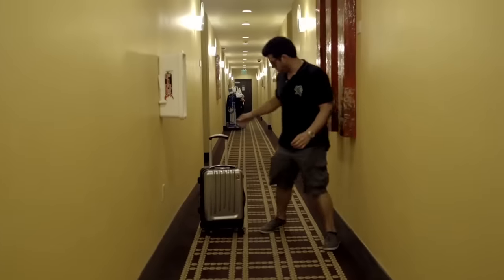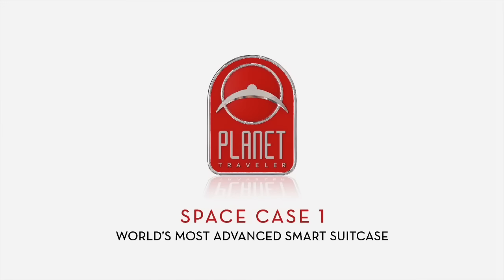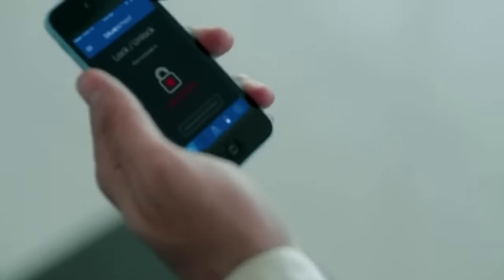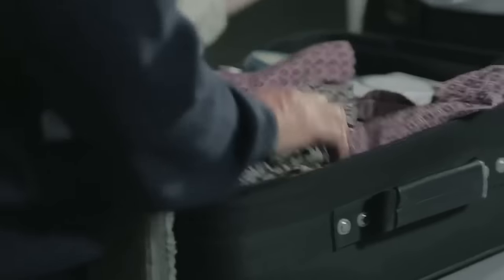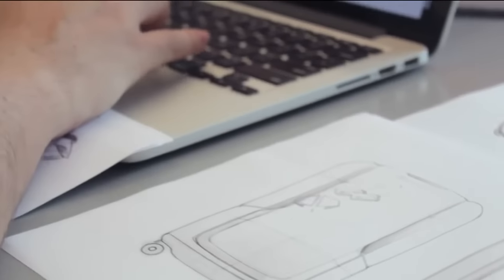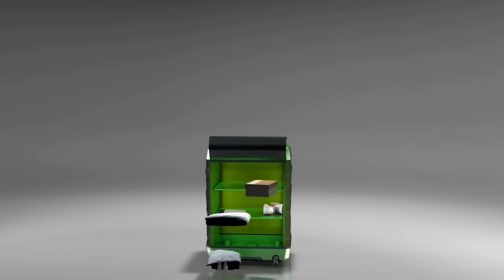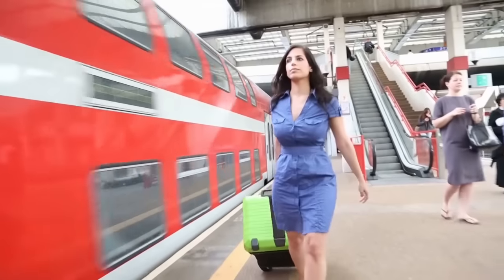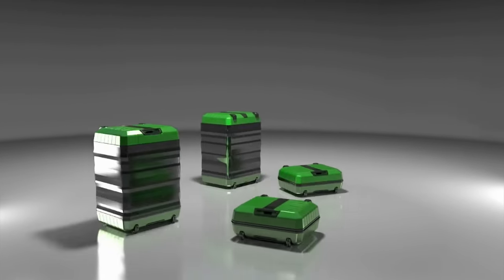Top 5 Smart Suitcase Must Have